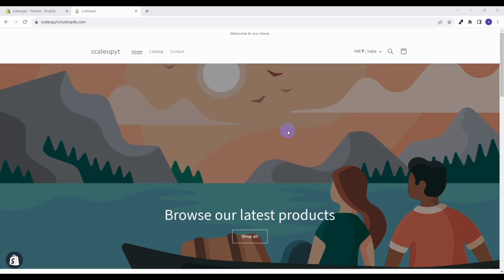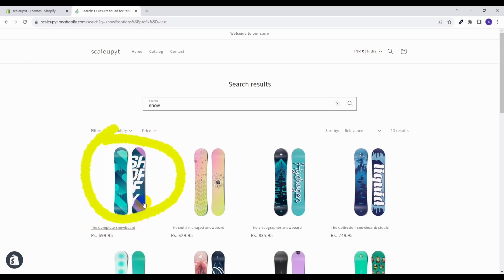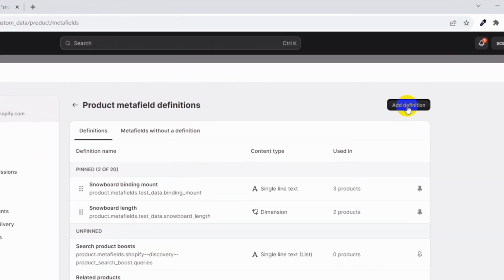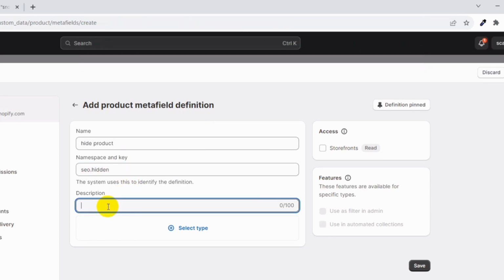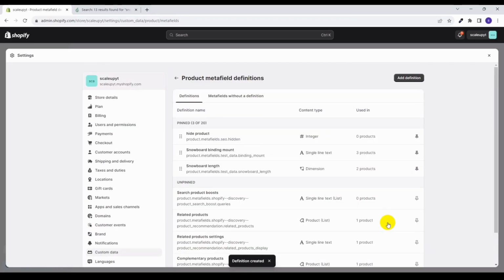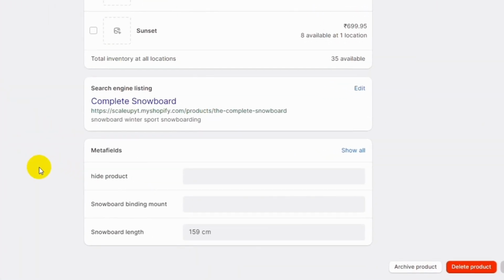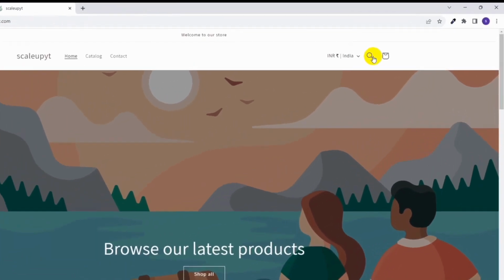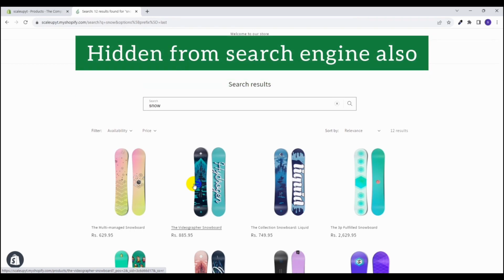How to hide product from your Shopify search? | Shopify Tutorial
In this video we will walk you through the simple steps to hide any of your Shopify product from your Shopify search results.
We will be adding product metafield from Shopify admin which will us allow to hide any product from Shopify search.